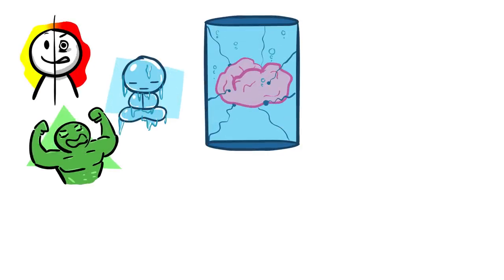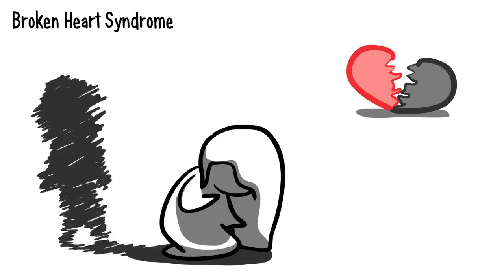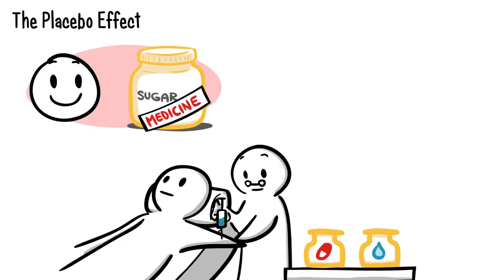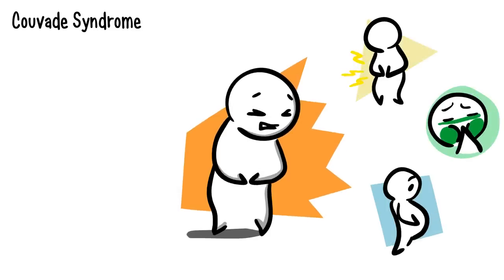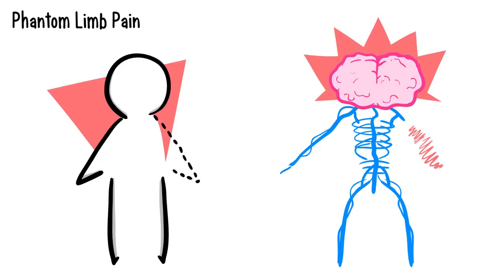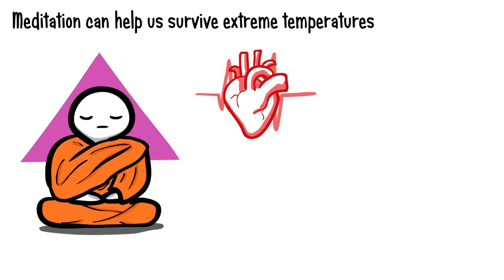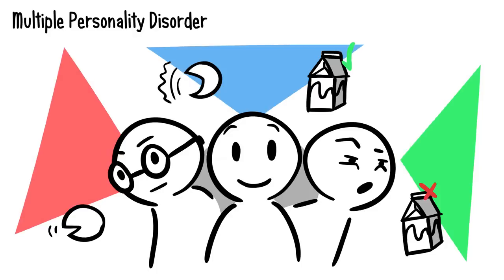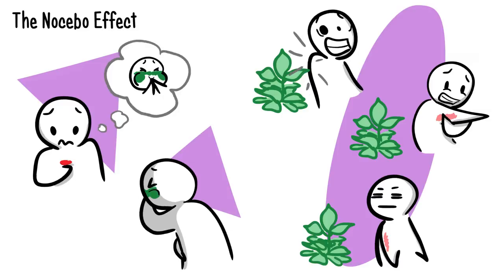8 Physical Symptoms from Psychological Traumas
There’s an incredible connection between the mind and the body.

Credits:
Script Writer: Elliot Figueira
Script Editor: Steven Wu
VO: Sarah W.
Animator: Francesco Parente
YouTube Manager: Cindy Cheong